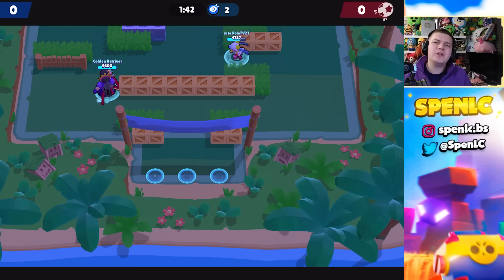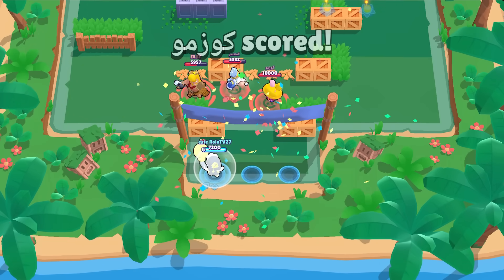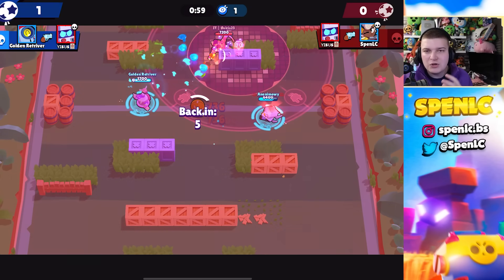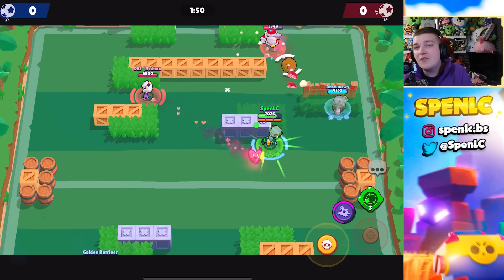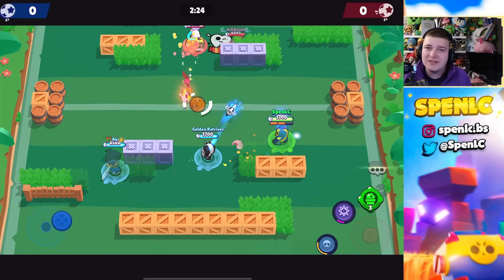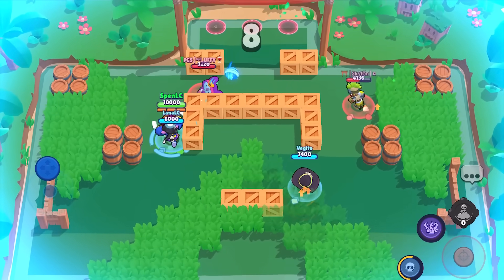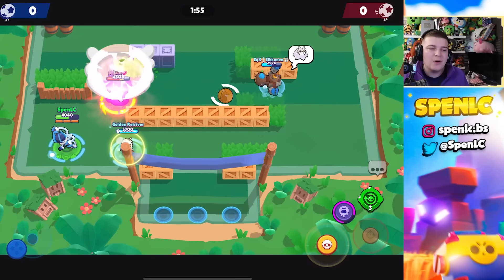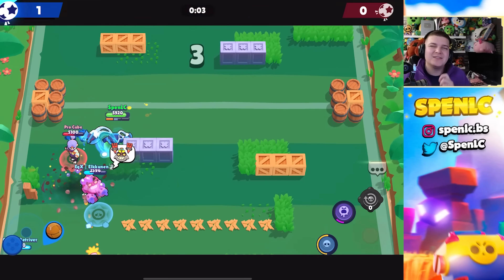HOW TO *COUNTER* THE META - SEASON 22